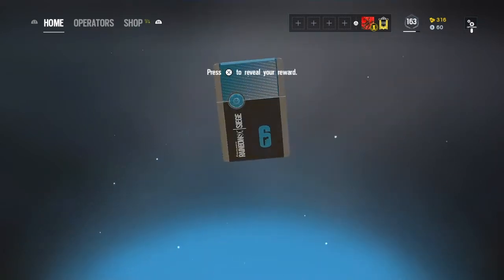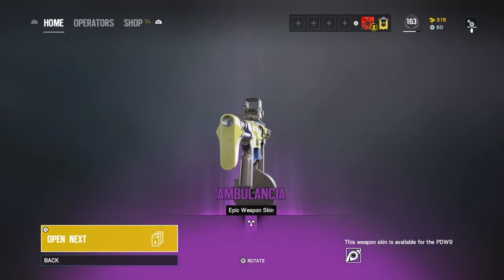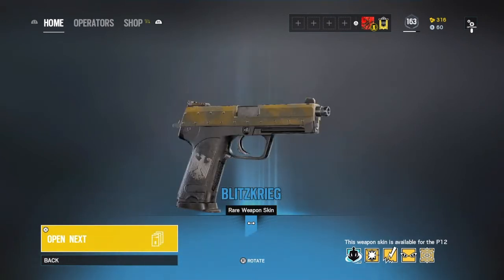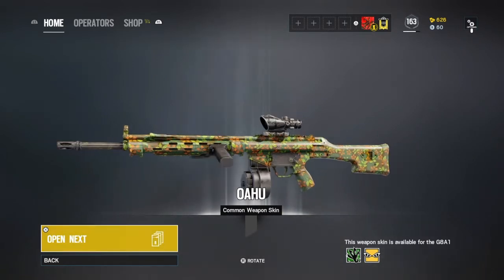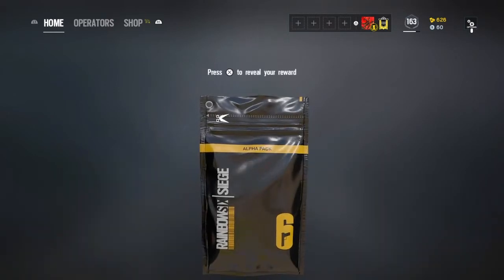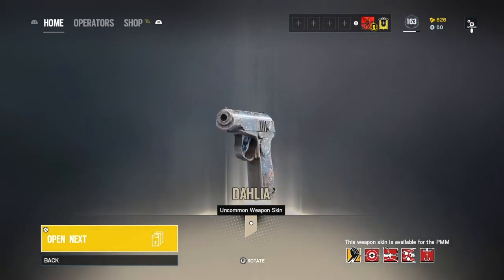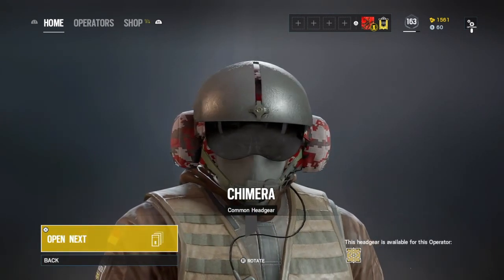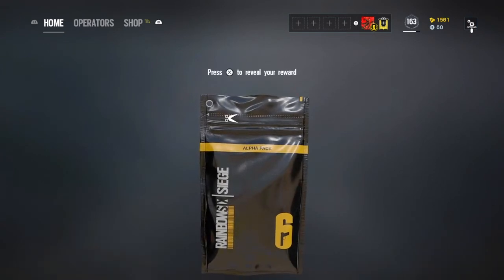Rainbow six siege - very sad alpha packing opening